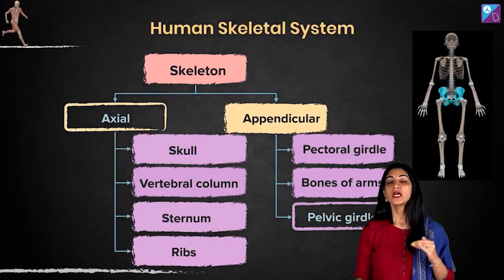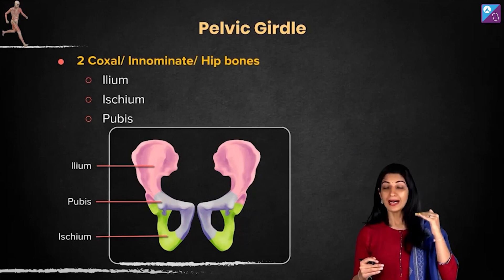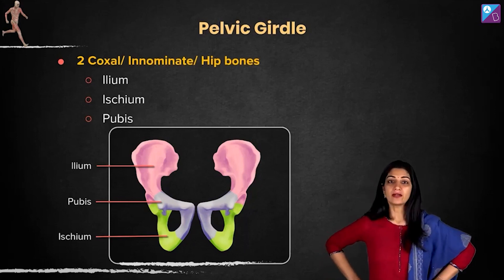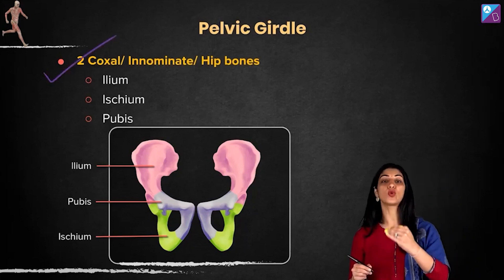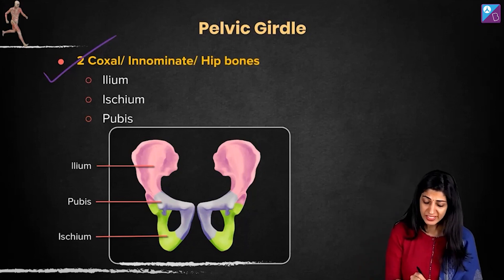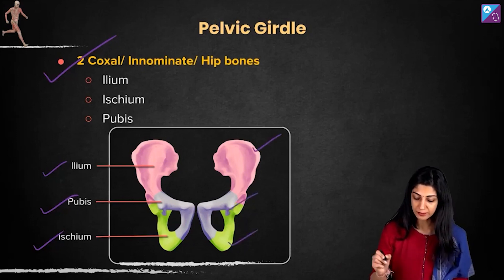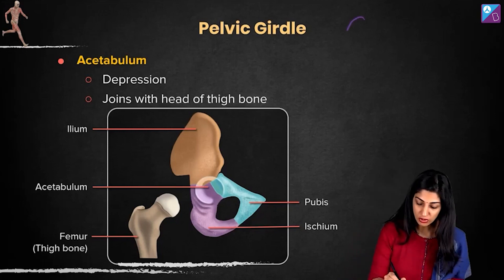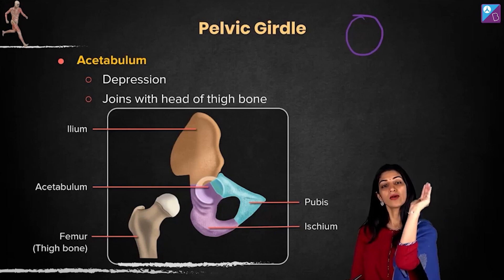Pelvic Girdle - Locomotion and Movement Class 11 Biology Concept Explained | NEET 2023 Exam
✍️ Sachin Sir is coming LIVE for you guys on the 30th of September at 6:00 PM with a webinar on

0:00 Pelvic Girdle - Locomotion and Movement Class 11 Biology Concept Explained
0:22 Detailed Explanation of Pelvic Girdle
1:12 What are the Parts of Hip Bones?
2:09 What is Acetabulum?